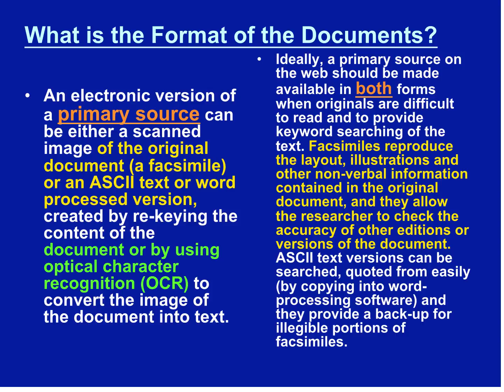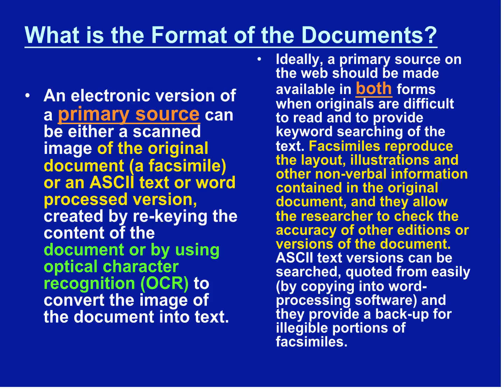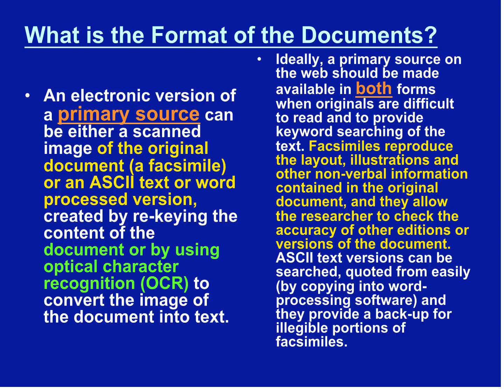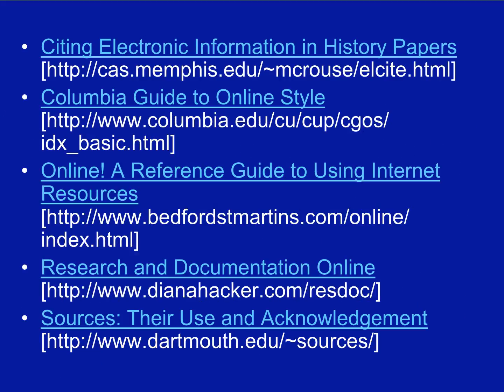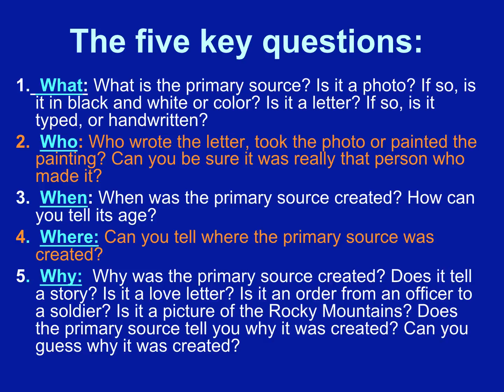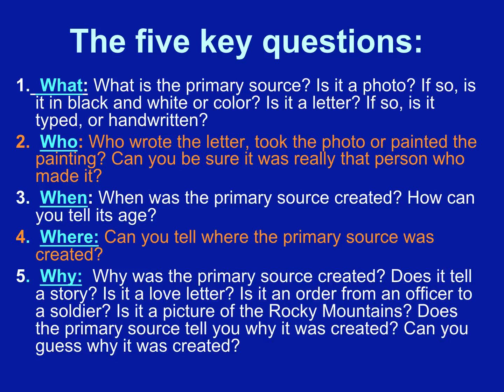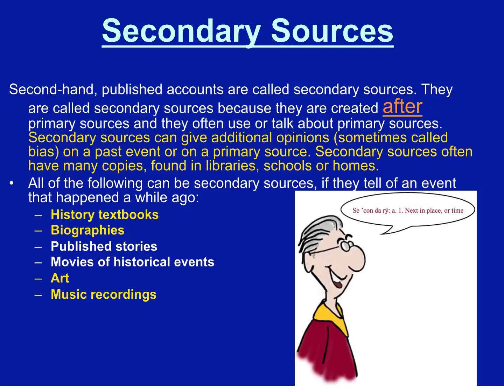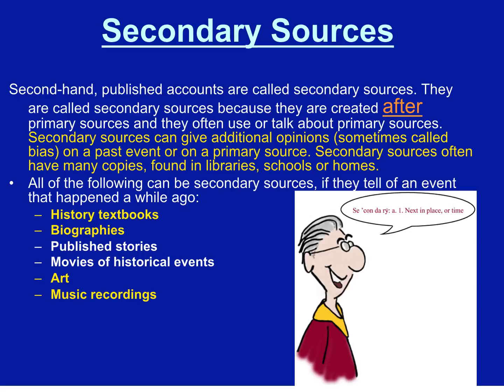Primary Source III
The use of primary sources in web sites